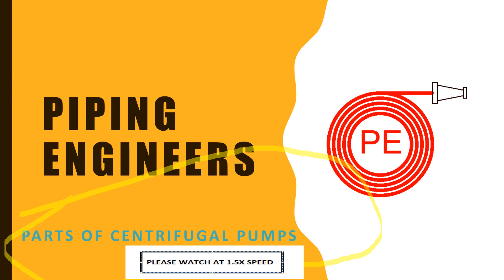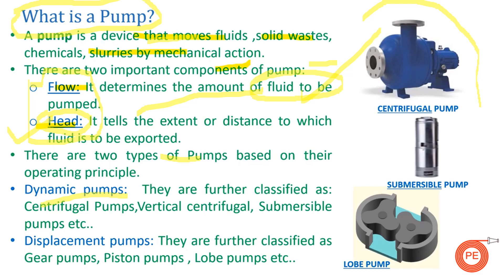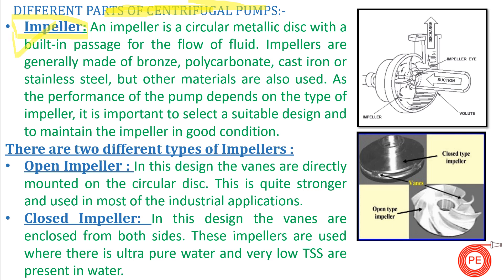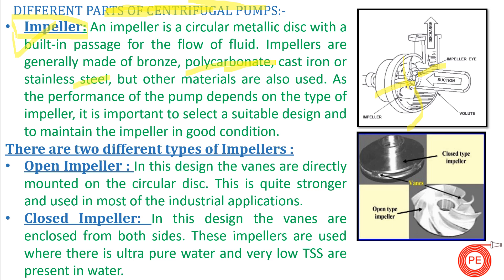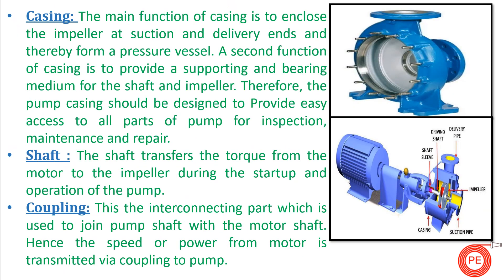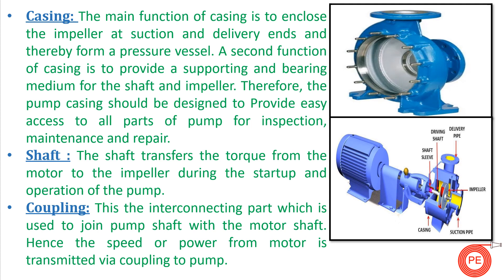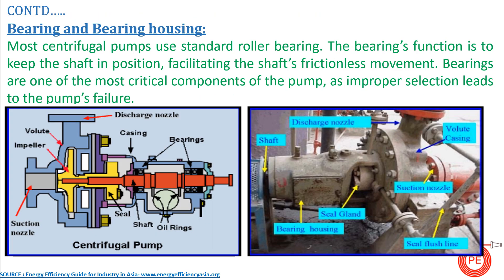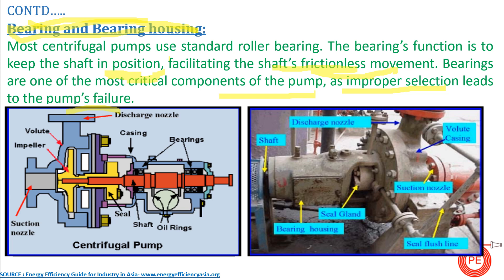Parts of centrifugal PUMPS & their functions | different components of centrifugal pumps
Learn about different parts of centrifugal pumps.
Different types of pumps
piping and pipeline engineering pipingengineering
Pump head loss calculations
difference between Centrifugal and reciprocating pumps

For More videos on pumps please watch the playlist below:-